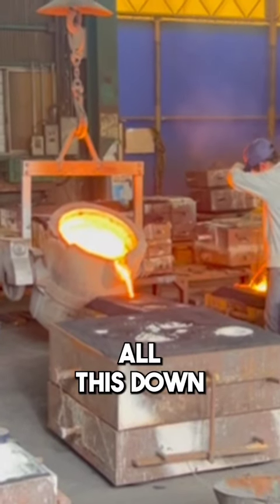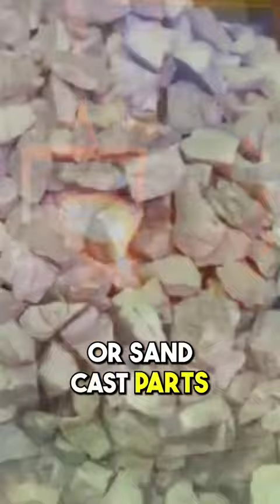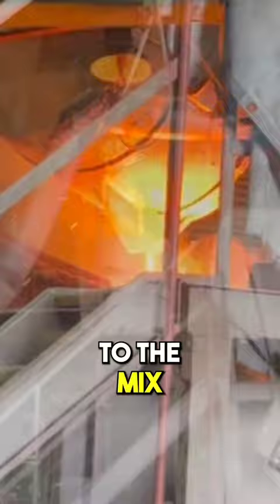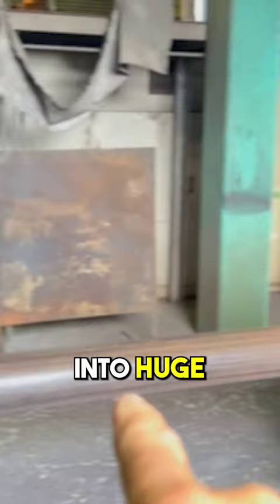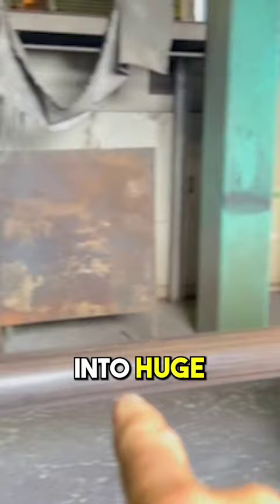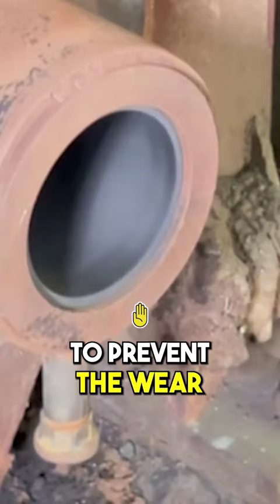👨‍🏫 Discover the Magic in Molten Metal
This video will show “ 👨‍🏫 Discover the Magic in Molten Metal."

From Melting to Masterpieces: Witness the Mesmerizing Transformation of Raw Materials into Magnificent Creations!

In this mesmerizing video, we delve into the world of industrial manufacturing as they melt down various materials and additives to create incredible ingots and sand class parts.

Watch in awe as the intense heat transforms the raw materials into a molten state, ready to be shaped into impressive forms. The craftsmen skillfully pour the molten mixture into massive molds, resulting in stunning ingots that are destined for a variety of applications.

But that's not all! Prepare to be amazed as you witness the extrusion of massive round cylinders, made possible by the addition of high carbon steel inserts. These inserts ensure durability and prevent wear as the metal is pushed through, showcasing the meticulous attention to detail in this process.